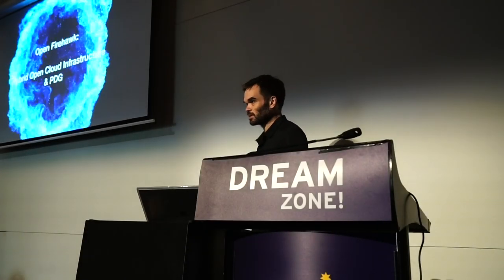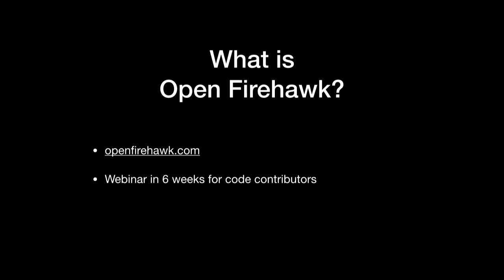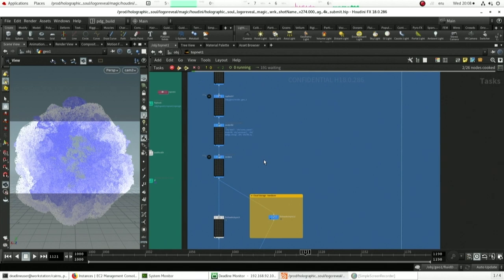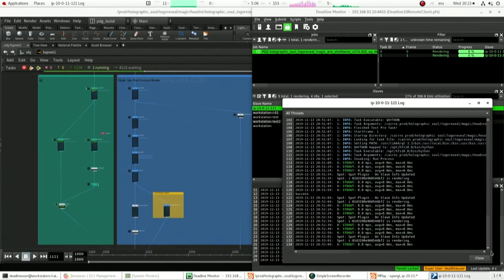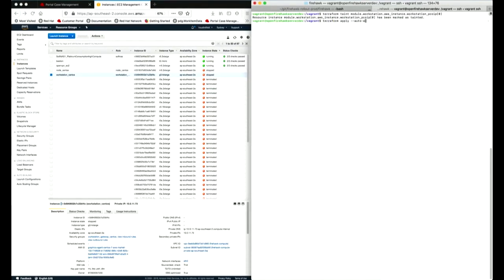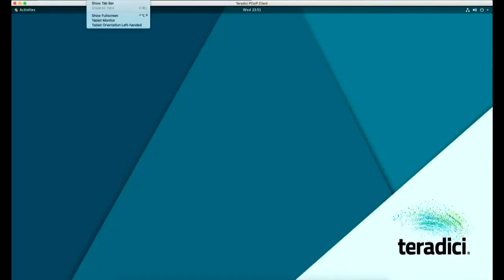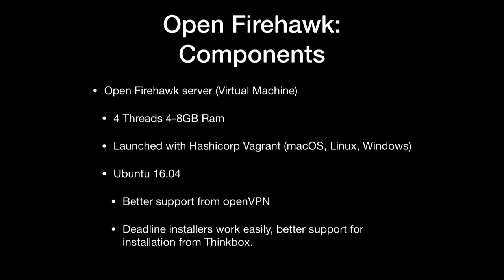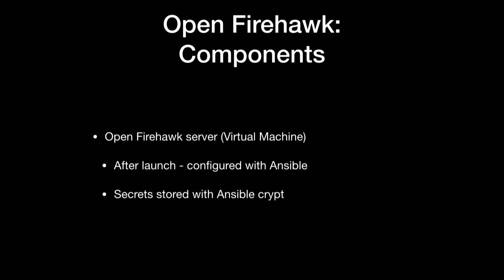Open Firehawk: Hybrid Open Cloud Infrastructure & PDG | Andrew Graham | SIGGRAPH Asia 2019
Open Firehawk is an initiative by Andrew Graham to automate direct access to cloud infrastructure at lower cost and with more control than prior solutions were able to offer. It also seeks to resolve issues of vendor lock in – it is open source, community focused and seeks to provide as much render power to artists as efficiently possible. Particularly for the Houdini user, it approaches heavy VFX scenarios by leveraging SideFX PDG to handle dependencies across multiple locations and avoids transport of heavy data unless necessary.

Open Firehawk automates creation of VFX architecture with open source infrastructure as code. The design is fully automatable, and uses tools like Hashicorp Terraform, Vagrant and RedHat Ansible to procedurally build out from scratch any onsite and cloud-based render nodes, schedulers (AWS Thinkbox Deadline), OpenVPN, and virtual NAS appliances (SoftNAS). This approach potentially enables usage with multiple cloud providers in the future.  We provision Deadline as a scheduler which is free to use with AWS, and SoftNAS as it is the most affordable and performant NAS appliance that could be automatically provisioned in AWS with excellent support.

Andrew Graham
2019 marks the 20th year he has worked in computer graphics. In that time he has contributed to Hollywood film, motion graphics and architectural visualization. He's worked for companies such as ILM, Weta Digital, Sony Pictures Imageworks, Rising Sun Pictures, Image Engine and Macrograph and on films such as Rogue One: A Star Wars Story, Dr Strange, Only The Brave, Harry Potter and the Deathly Hallows, and The Hunger Games. As an FX TD, he has a deep interest in tools that allow detailed images to be realized.  He wants to interact with cloud compute resources more closely while making them as cost effective as possible.  He's  started to build something with Open Firehawk that can help studios and individuals offload 3D rendering / simulation workloads with infrastructure as code that they can customize for their own needs.